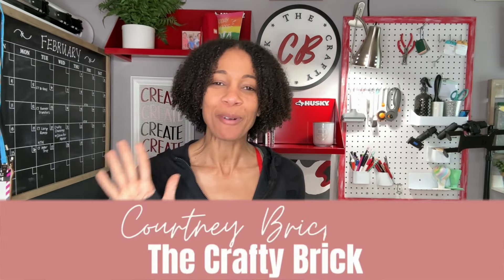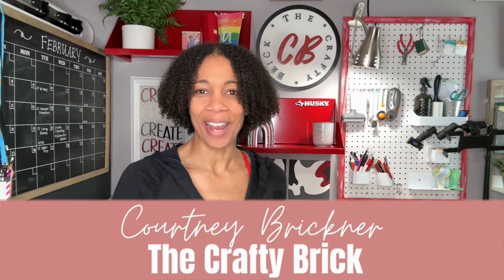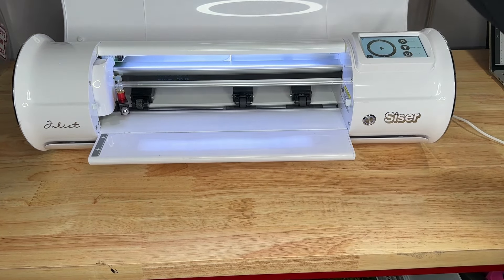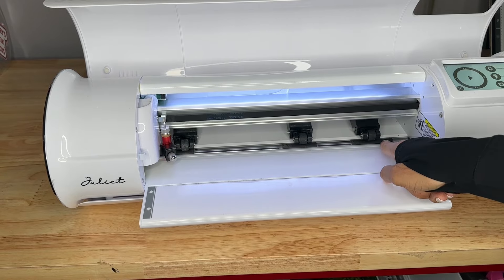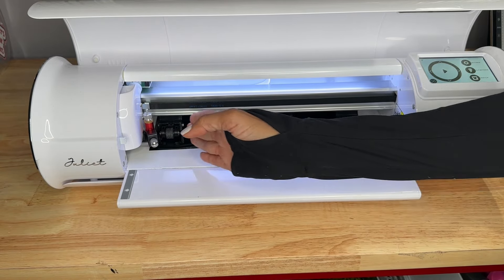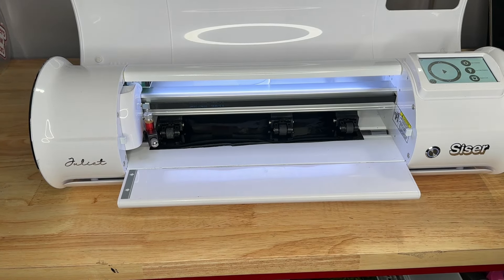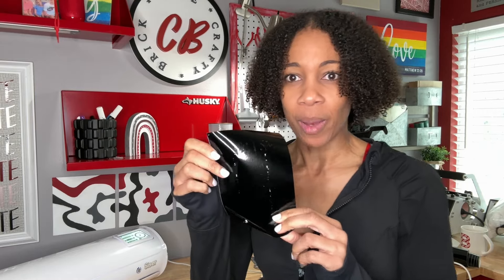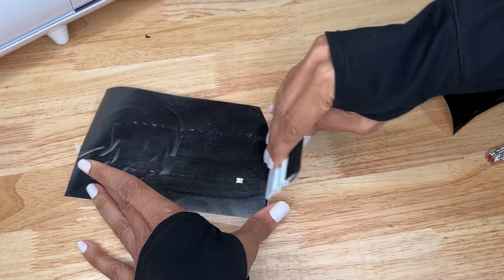How To Make A Magnetic Travel Game Set | Electronic Free Entertainment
In this video I'm sharing how to make a travel game set that includes six games. I also include some tios on working with adhesive vinyl.  It's perfect for entertaining the kids on a long trip or even when out to eat if you want an electronic free option.

Magnetic Index Cards
Metal Storage Tin
Transfer Tape